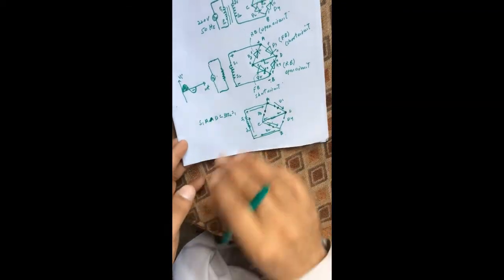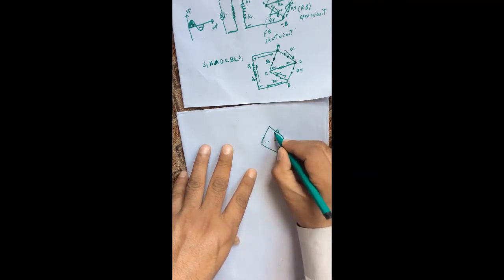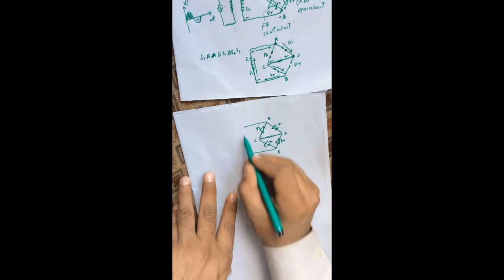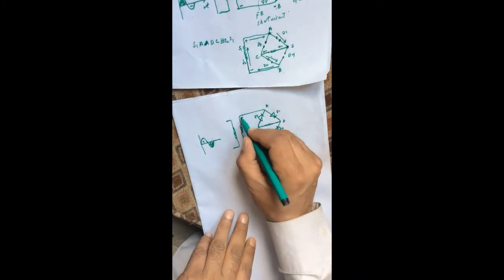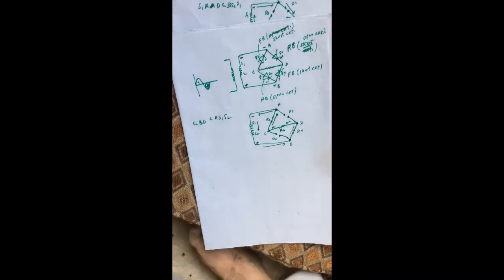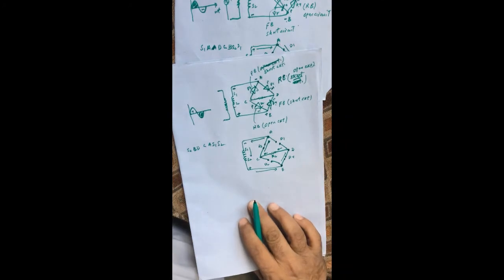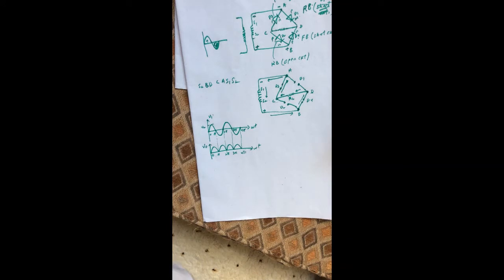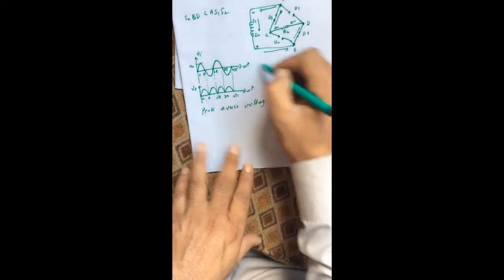Full Wave Bridge Rectifier 2 part 11